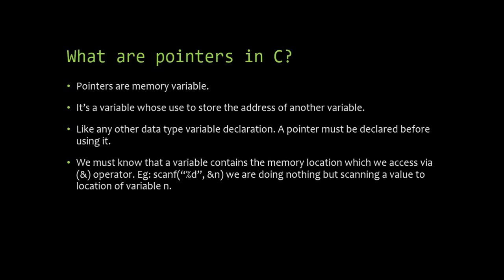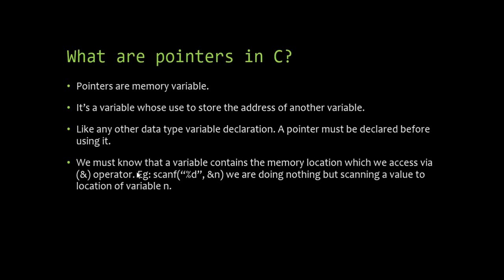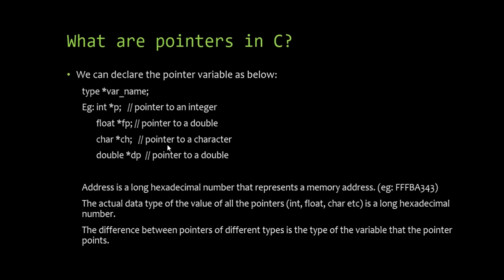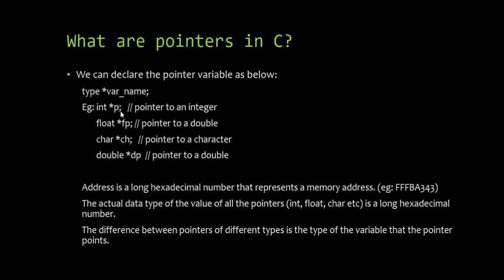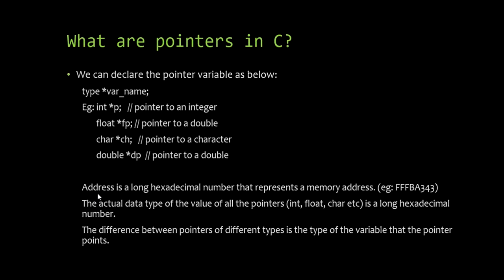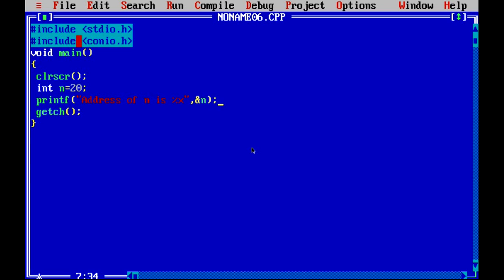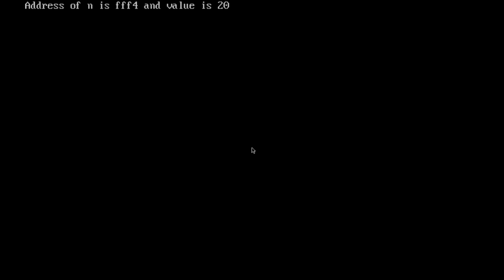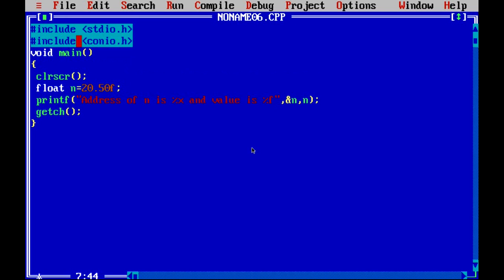What is pointer in C? | Working with pointers | How pointer works in C | Pointer for memory address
In this video we will learn what is pointer and what is the memory address and how we can access variable's memory address.